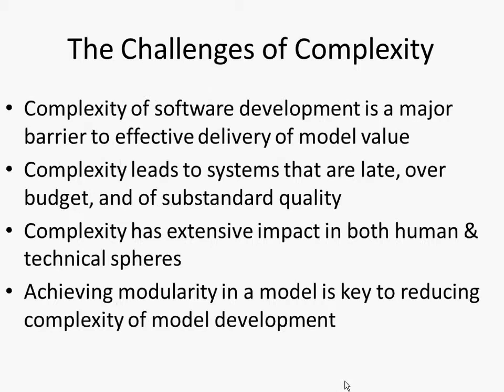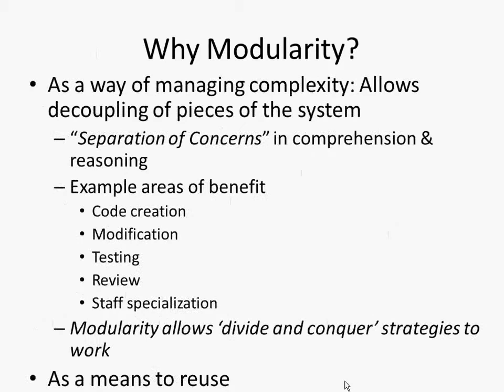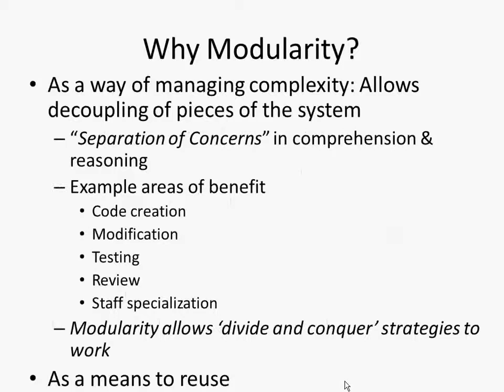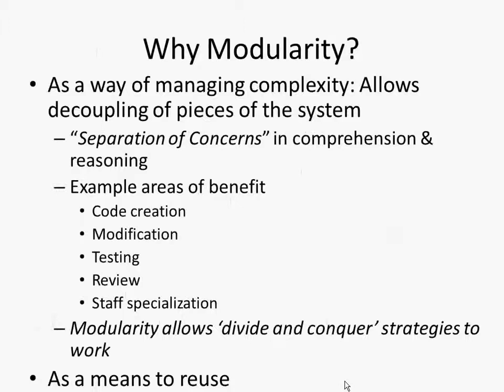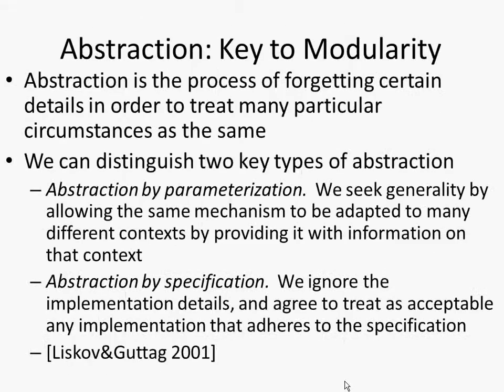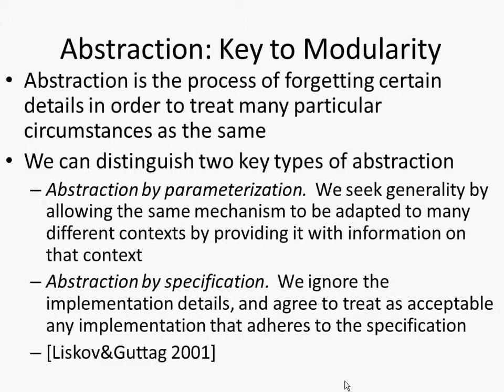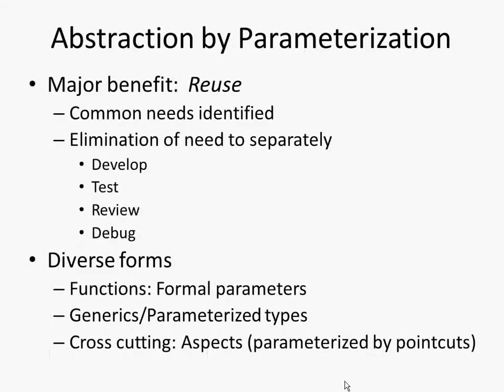Methods and Functional Abstraction Nugget 2problem of complexity and how we use modularity to resolv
Original Video Title:Methods and Functional Abstraction Nugget 2problem of complexity and how we use modularity to resolv